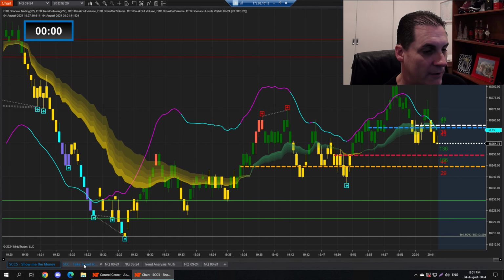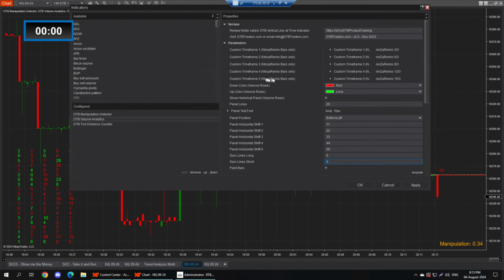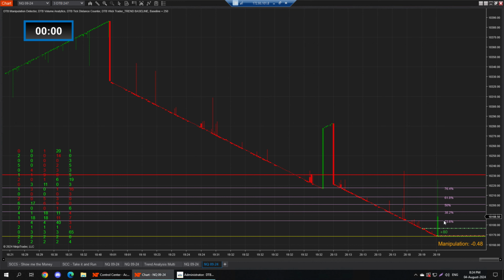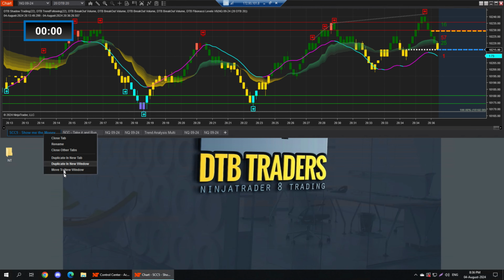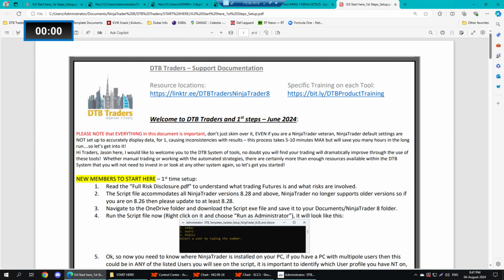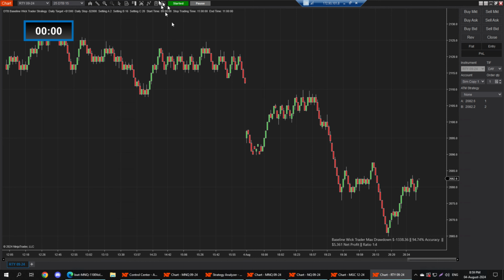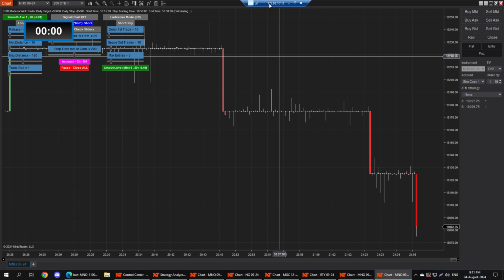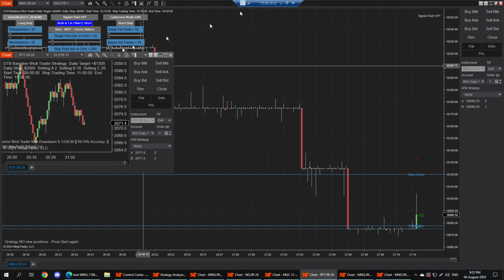NinjaTrader 8 Tools - Updates and Results 04 Aug 2024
$59 subscription still available!!!  Get the COMPLETE System including over 60 powerful indicators and automated strategies ALL for 1 price!  Proven RESULTS!